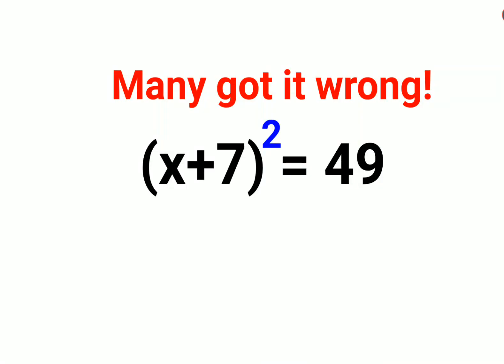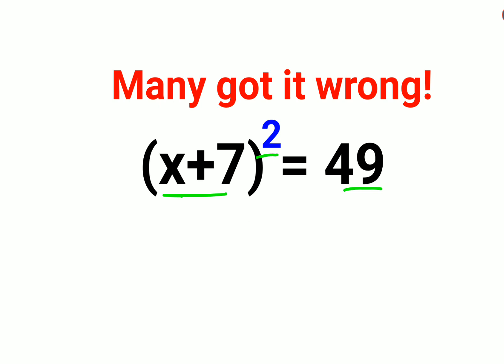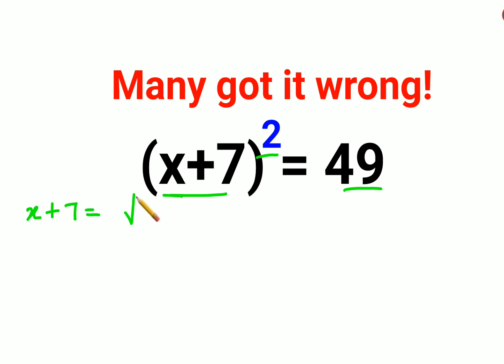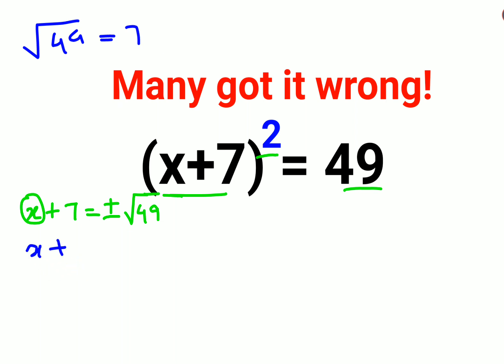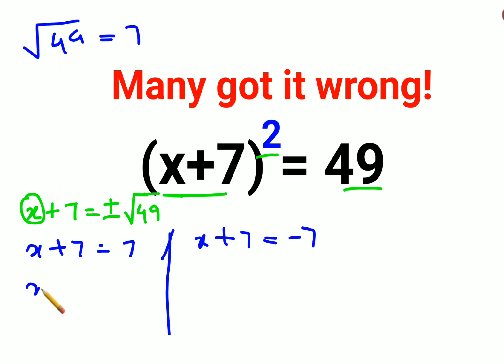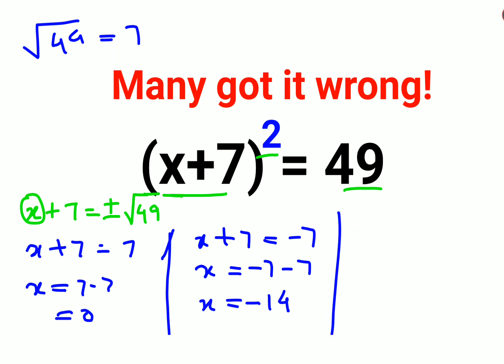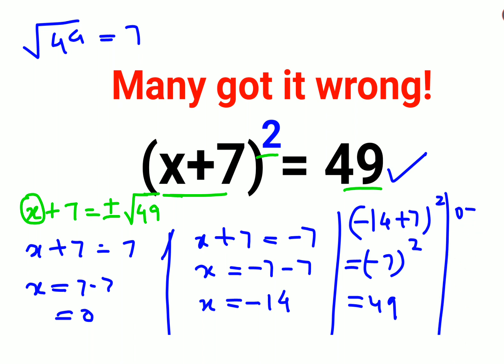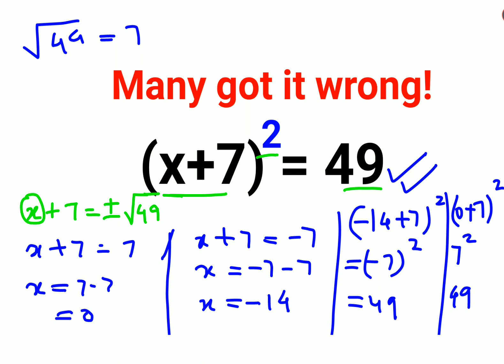(x + 7)^2 = 49. Literally 90% got it wrong!